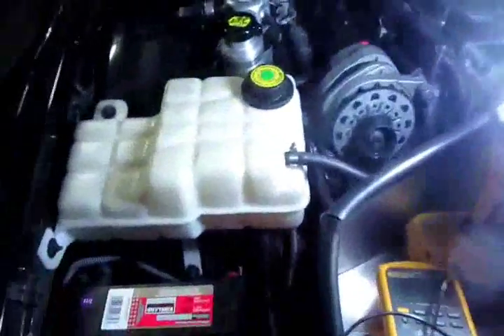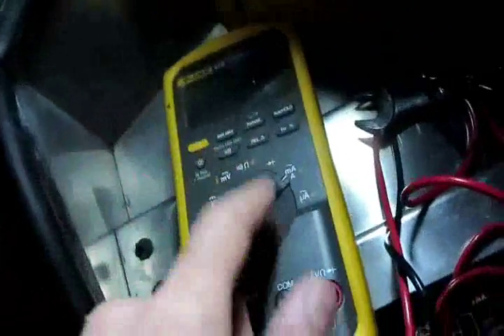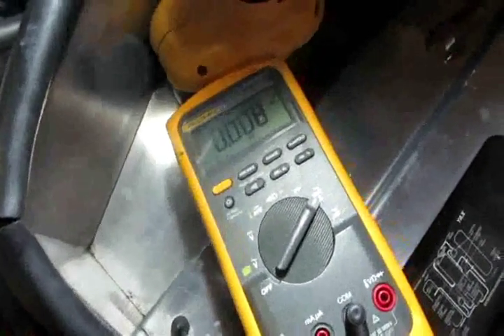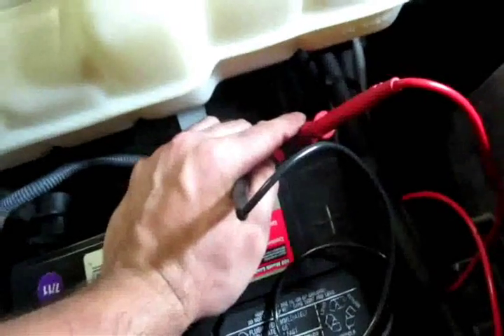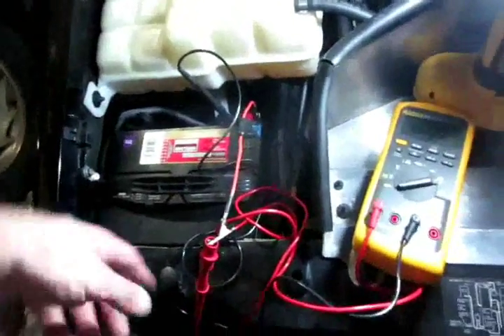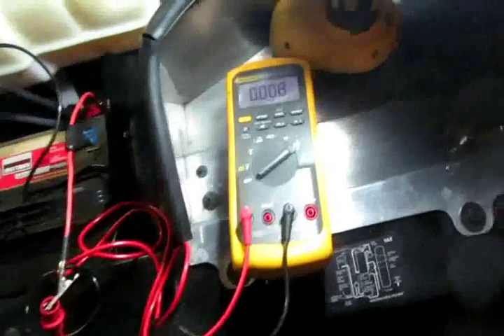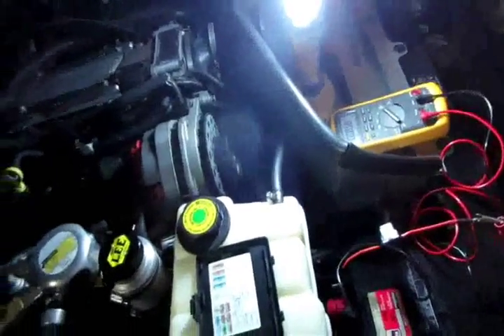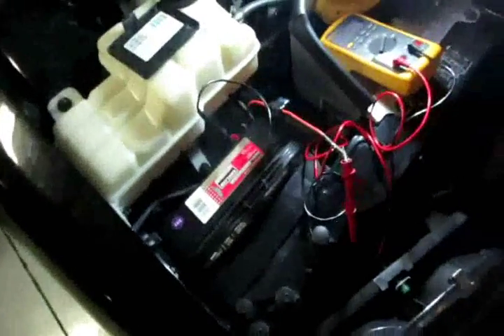How to check for Battery Drain! a test using a volt meter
8 mill-iamps, Its fine, the battery is junk.  You never know in this place though, the most unexpected stuff happens to you vehicle in this climate  How to check for a parasitic draw